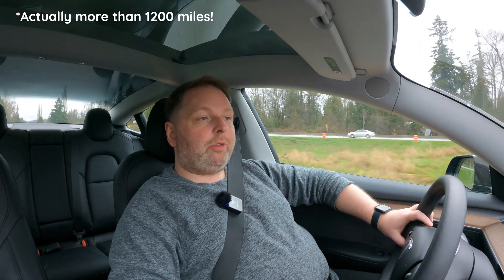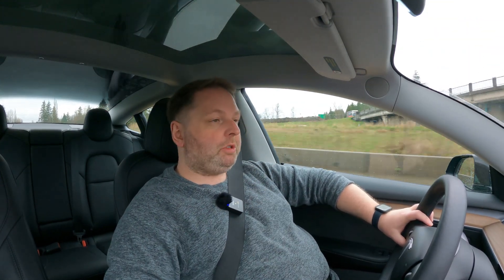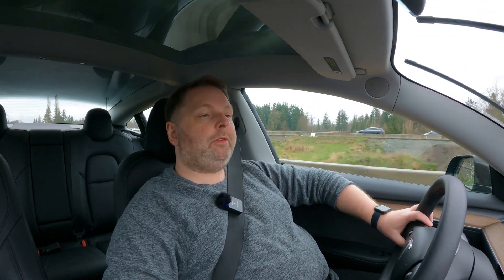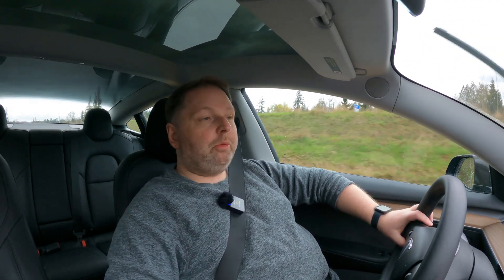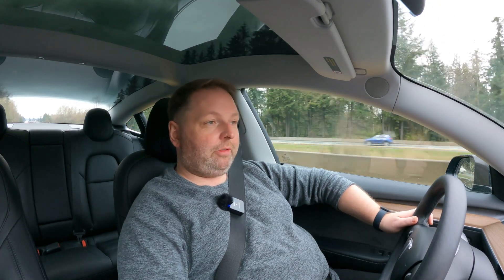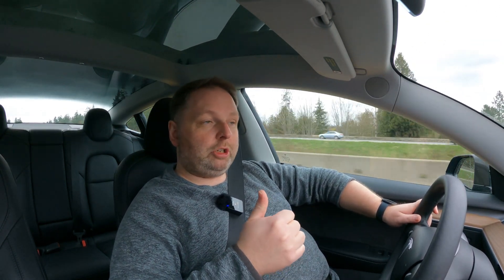Tesla CCS 350kW Charging: Slow And Expensive Or Better Than A Supercharger?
I've wanted to answer this question for a very long time: how good is 350kW CCS charging a Tesla? In today's video we find out if charging a Tesla Model 3 Standard Range Plus is a solid option on a 350kW CCS network (in this case Electrify Canada) or should owners stick to the Supercharger network exclusively due to CCS being slow and (maybe) expensive.

✅ For the test we used the A2Z EV Tesla CCS adapter.

We will look at the price (how expensive each charging session was); we will look at the charging curves of both the V3 Supercharger as well as the 350kW CCS charger and finally we will break down the price for each charging session.

Well, suffice to say, I was pleasantly surprised with the outcome. I will for sure use my Tesla CCS adapter even more now that I've crunched some numbers, especially when Superchargers are not available or if they are of the older variety. Want to know the results of this battle? Well, watch the video and find out!

BUT, before you watch, share in the comments below: do you think the Supercharger or the 350kW CCS charger were faster at charging my Tesla Model 3 Standard Range Plus?

0:00 - Intro
3:40 - V3 Supercharger Session
6:35 - Intro To Tesla CCS Charging
8:26 - 350kW CCS Session
11:32 - V3 Supercharger Charging Curve
12:37 - 350kW CCS Charging Curve
13:34 - Combined Charging Curve
14:43 - Price, Duration And Conclusion